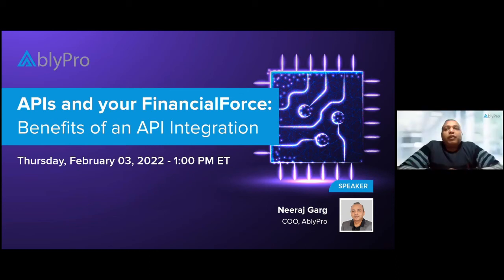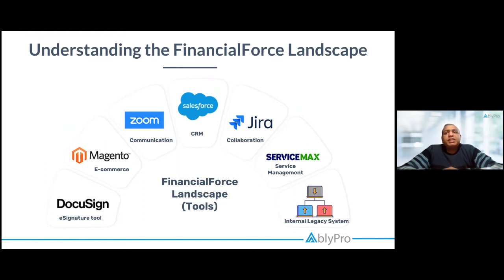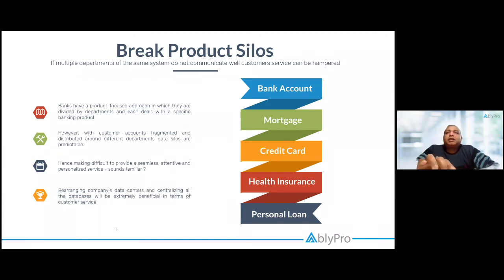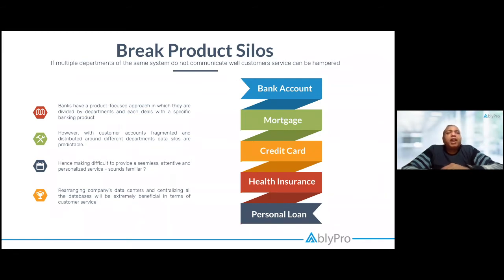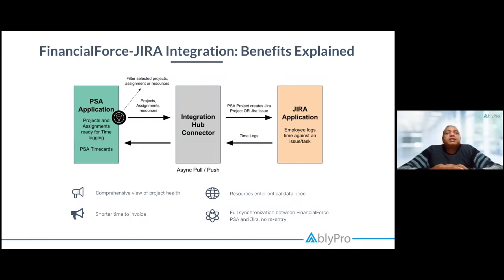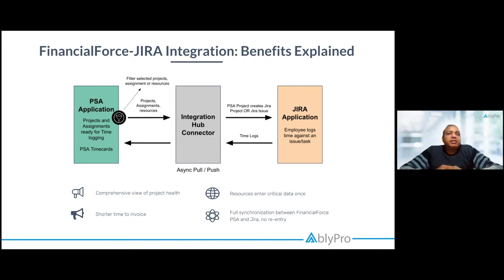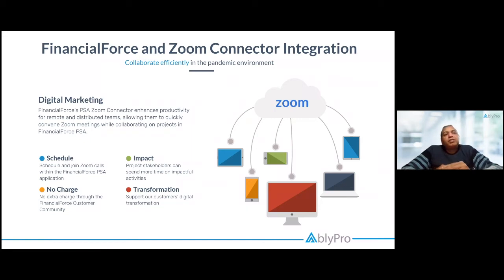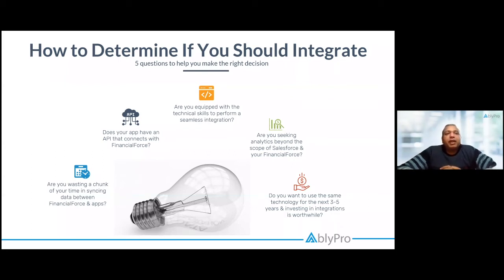APIs and your FinancialForce: Benefits of an API Integration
By integrating FinancialForce with APIs you can effectively save time by reducing time-consuming manual tasks and streamlining business operations. The benefits of this integration are vast and ensure seamless communication whilst enhancing product innovation. However, before you press download and proceed, it’s important to sit back and evaluate if you are ready for the integration so you can get the best out of this dynamic integration.

00:00 - Intro
01:00 - FinancialForce Landscape
05:38 - Break Product Silos
10:41 - Why FinancialForce API Integration
13:20 - FinancialForce JIRA integration Benefits
16:56 - FinancialForce DocuSign Integration Benefits
19:00- FinancialForce Zoom Integration Benefits
22:15 - How to Determine If You Should Integrate?
30:42 - API Integration Project Pitfalls to Avoid
37:20 - Contact Us

Join our COO, Neeraj Garg, in this interactive webinar session as he walks you through the benefits of FinancialForce and API integration.

This webinar will teach you:

- The top reasons why you should go for this integration
- Checklist to avoid pitfalls
- Areas of concern to be aware of at different steps of integration